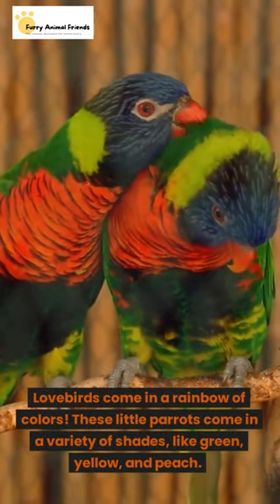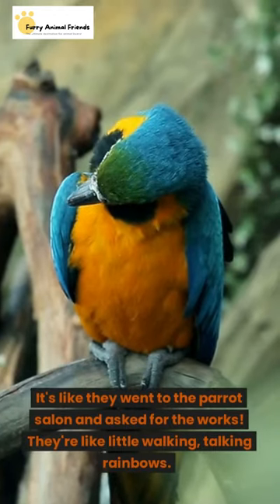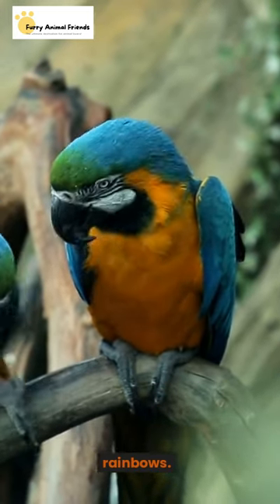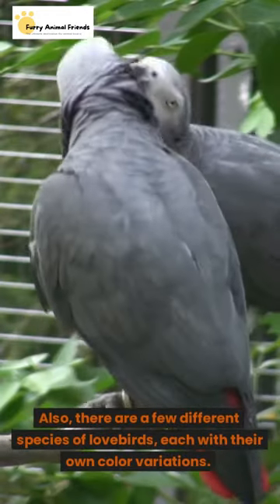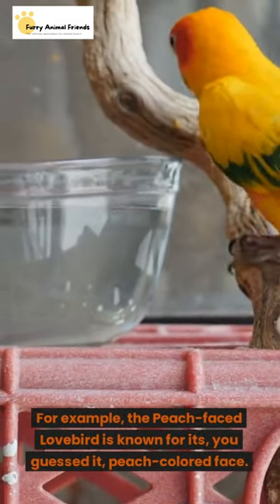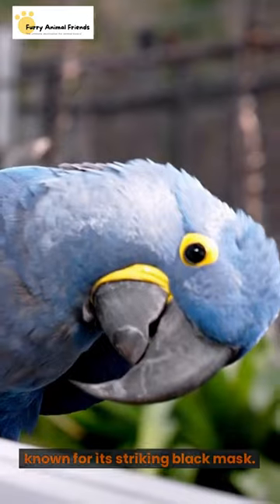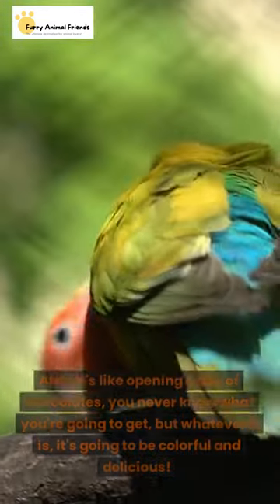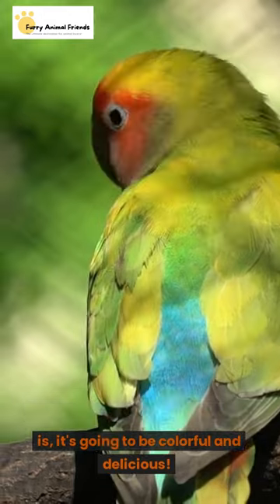Love Birds Facts 5 Lovebirds come in a rainbow of colors! lovebirds facts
These little parrots come in a variety of shades, like green, yellow, and peach.
It's like they went to the parrot salon and asked for the works! They're like little walking, talking rainbows.
Each lovebird is unique and has its own unique combination of colors.
Also, there are a few different species of lovebirds, each with their own color variations.
For example, the Peach-faced Lovebird is known for its, you guessed it, peach-colored face.
While the Masked Lovebird is known for its striking black mask. It's like a lovebird fashion show, you never know what you're going to get!
Also, it's like opening a box of chocolates, you never know what you're going to get, but whatever it is, it's going to be colorful and delicious!

lovebirds facts, love birds facts, you must know amazing facts about love birds, love birds singing,love birds singing and talking